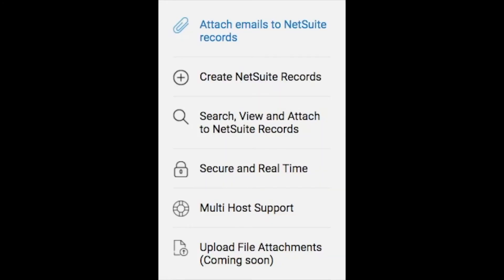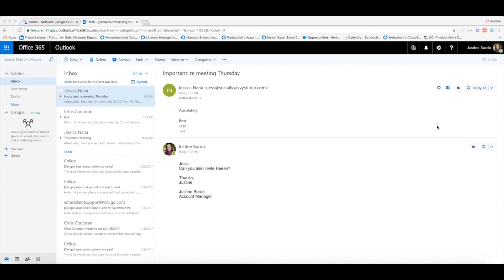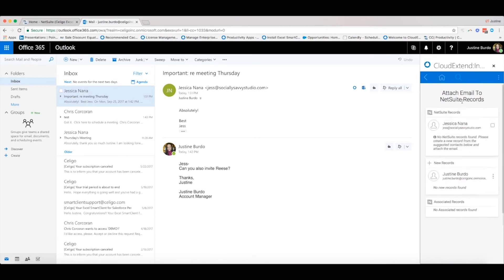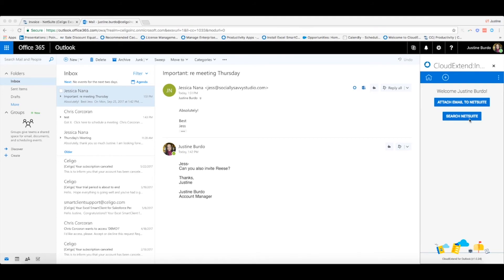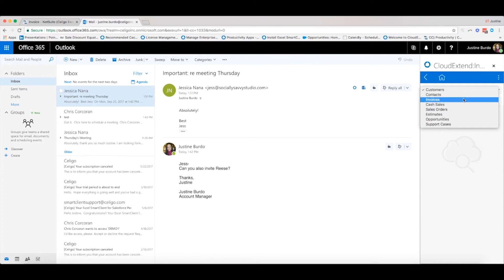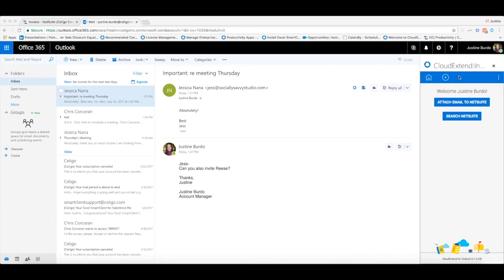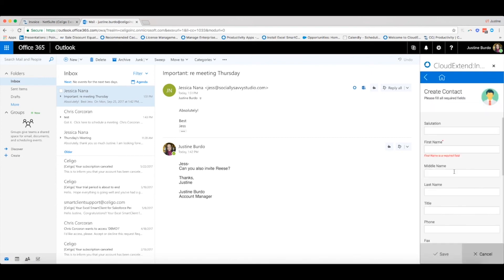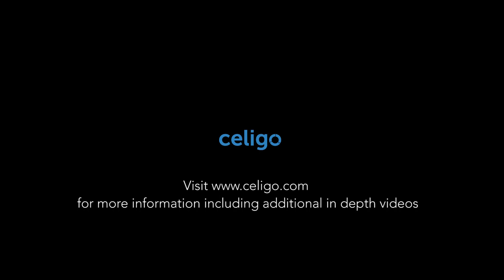CloudExtend Outlook Overview